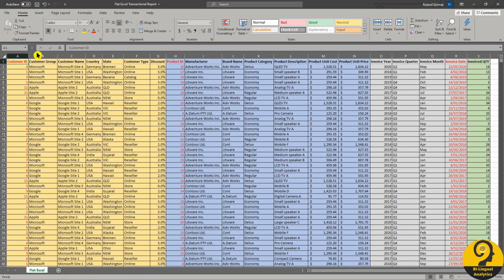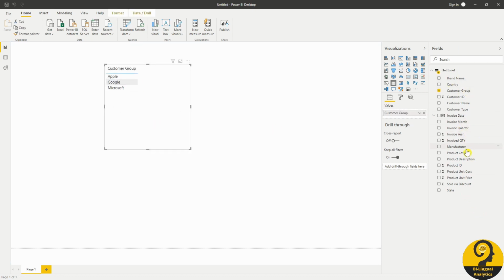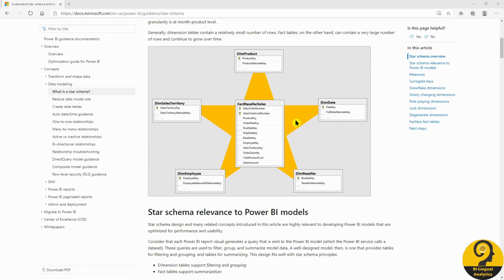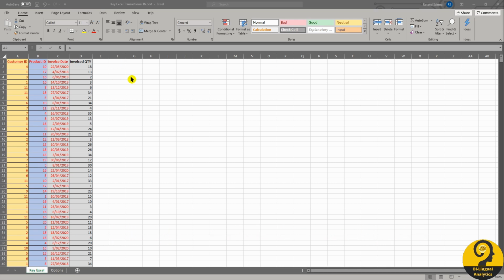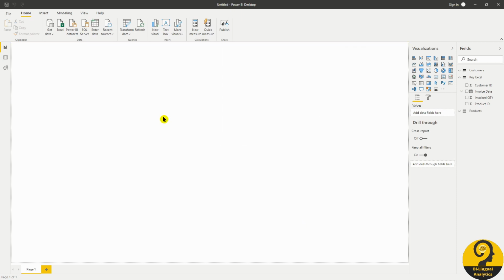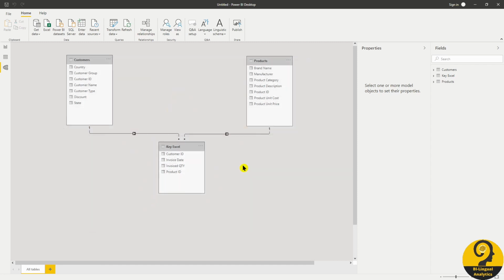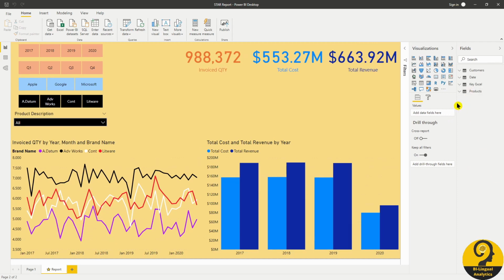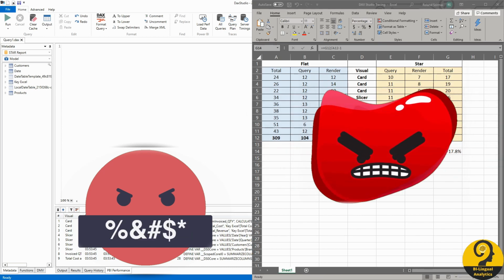How To Become A Power BI Superstar ⭐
📢 Welcome to BI-Lingual Analytics 📢

Do you want to be a Power BI superstar🤘🌟???
Then you need to know more and learn 🏫 how to use the Star Schema. It is important to do your data preparation before you begin to create your report 📊.
Hope you'll have a better understanding of this topic after watching the video.

Roland

How to prepare for the DA-100 Exam - My journey, learning materials & what to expect - Power BI Tips

📍 – Sydney, Australia

📽 GEAR:
🔦 – Neewer 18” Ring Light + Neewer 2 Pack Dimmable
🎧 – BOSE QC35
💻 – AMD Ryzen 3600, Gigabyte X570, GTX1650, G.Skill 32GB RAM